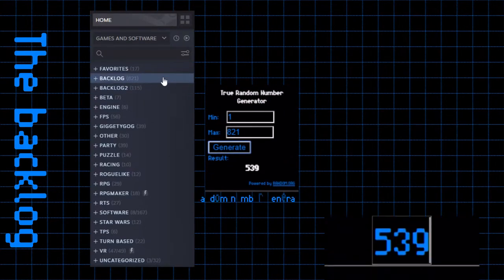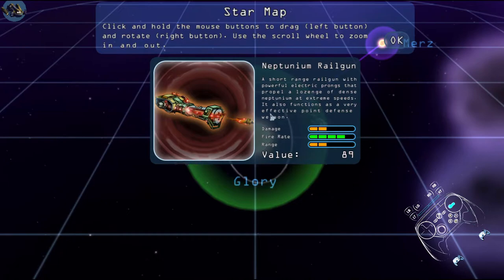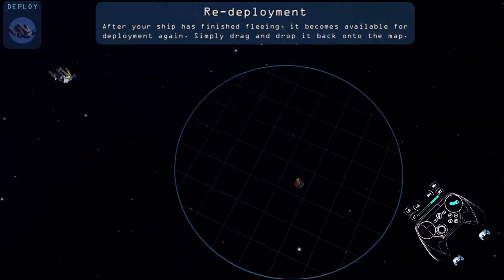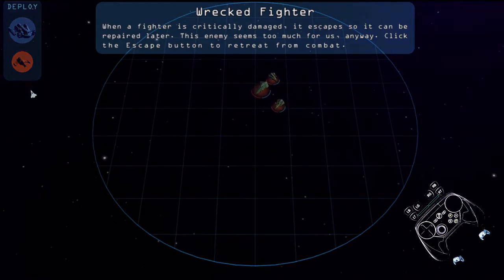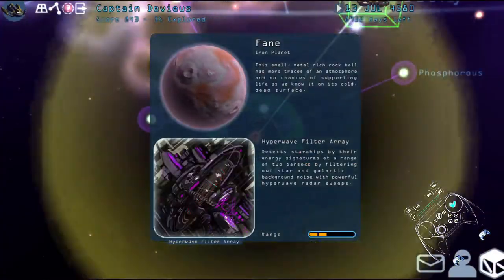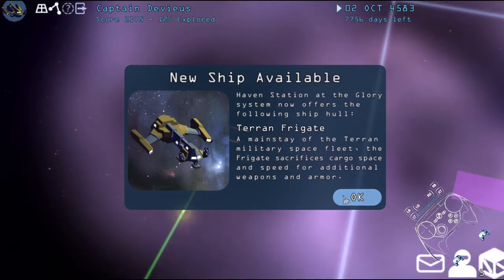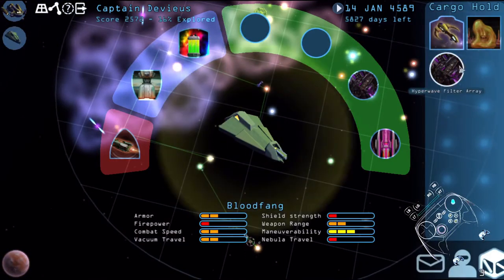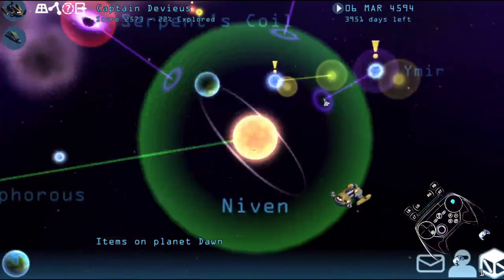Infinite Backlog 3: Sea of Stars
This is essentially a roguelike. Despite being the third game, I know nothing of the series, but whatever. This game doesn't play well with the overlay, so I'm showing how to change the configuration while playing when that happens.